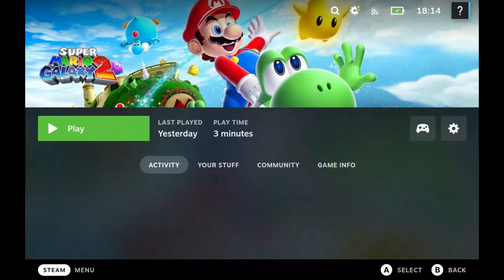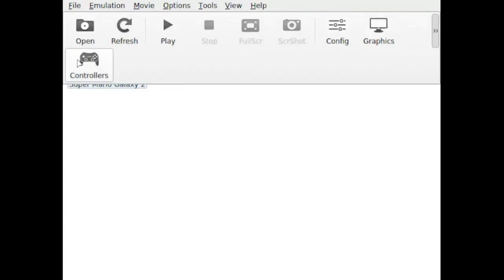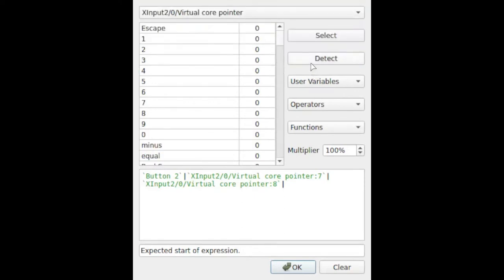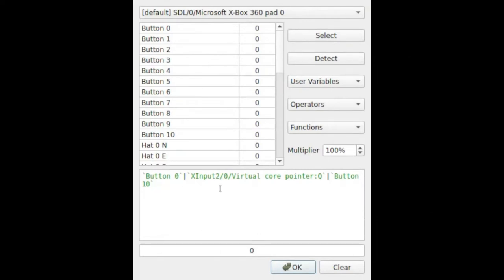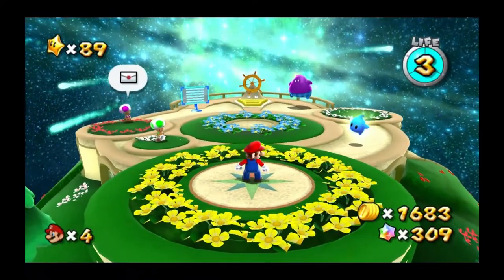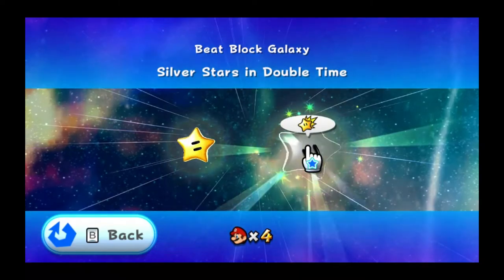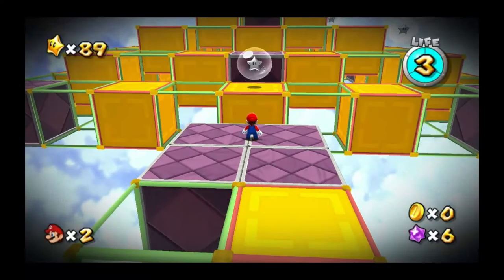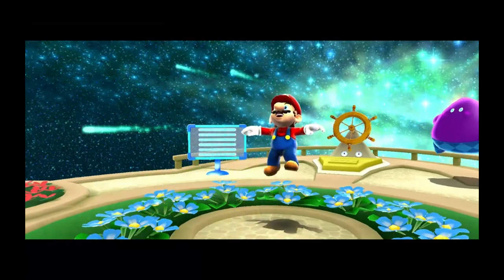Super Mario Galaxy 2 on Steam Deck - Control Setup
Here I describe how I set up the controls for Super Mario Galaxy 2 on my steam deck and give some awful gameplay demo.

I used EmuDeck to do the initial configuration.  Here is a video that describes how to do that